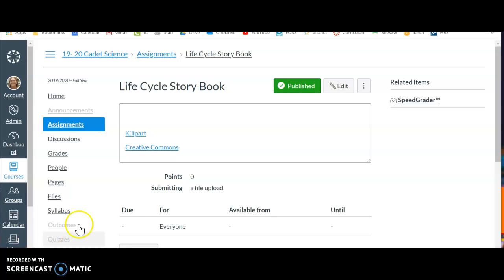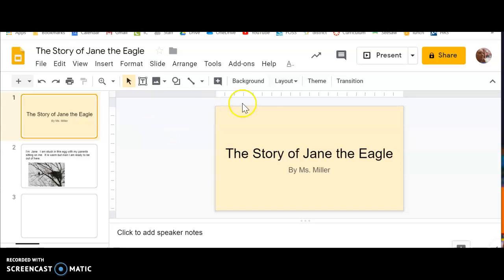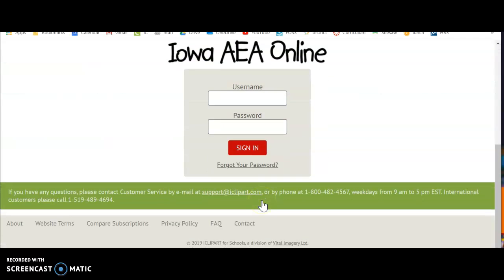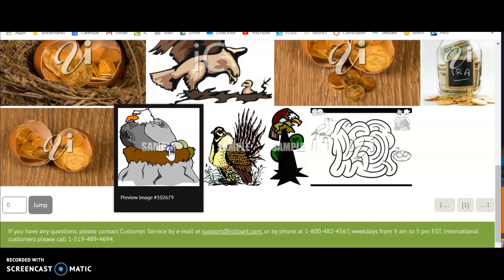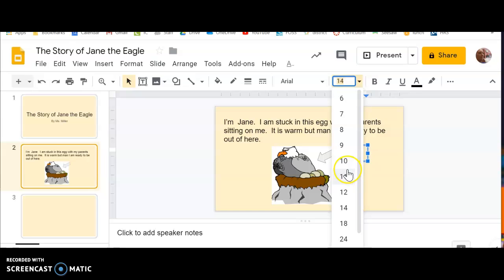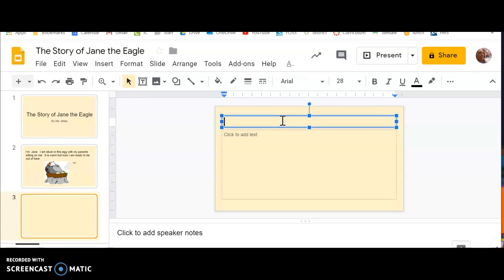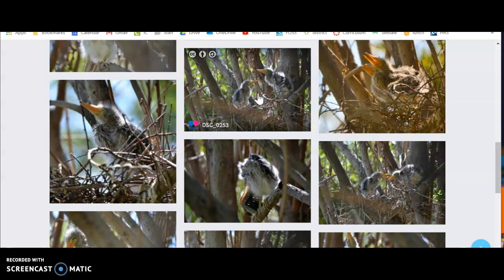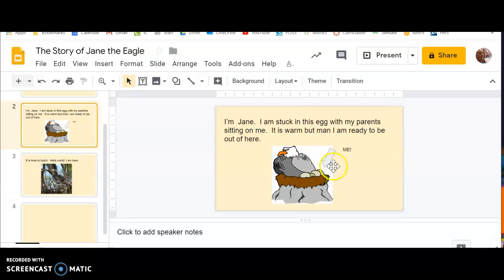Life Cycle Storybook